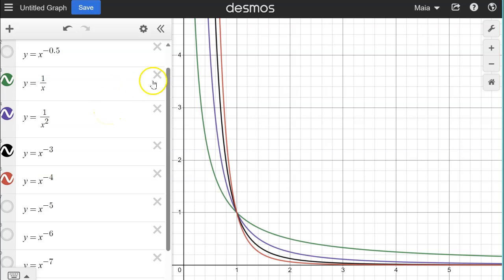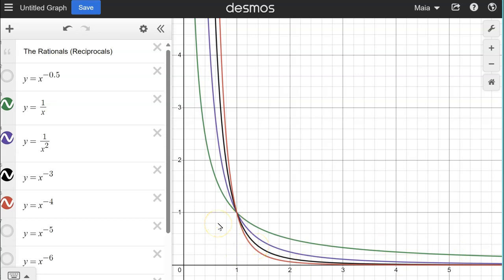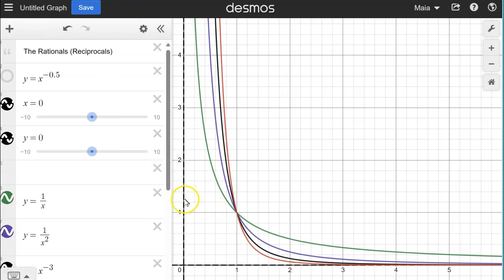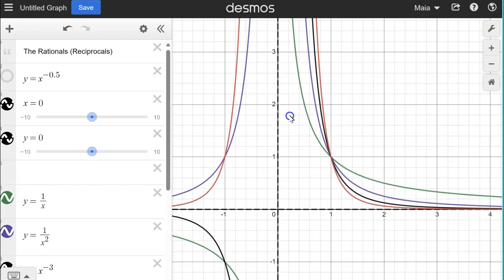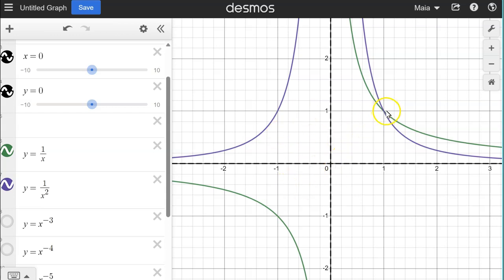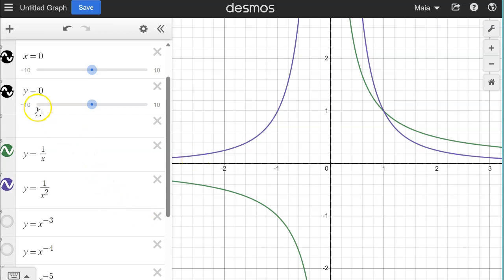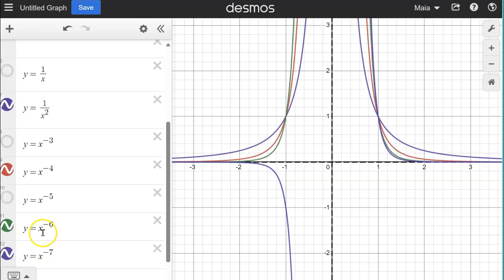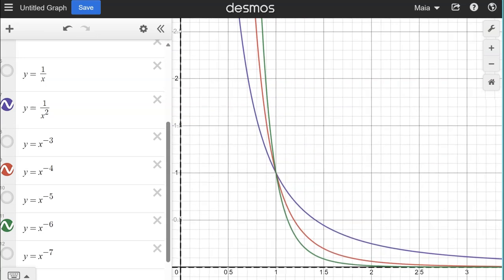M141 F23 4.1 Intro part 4: reciprocals